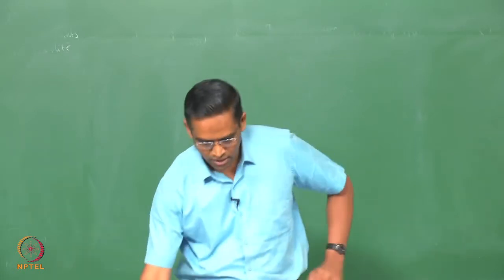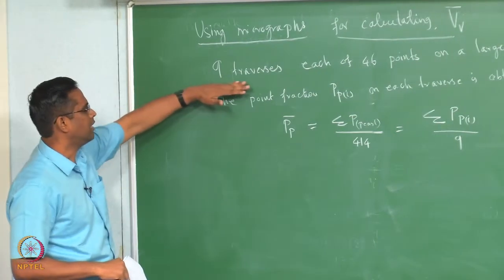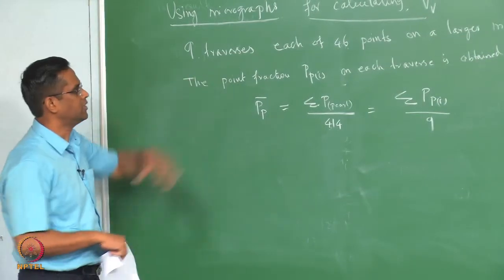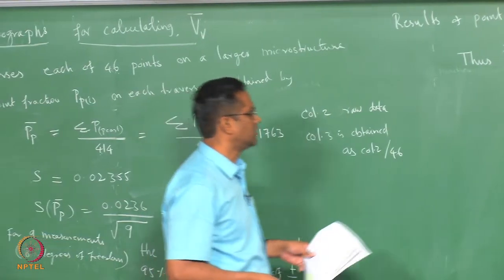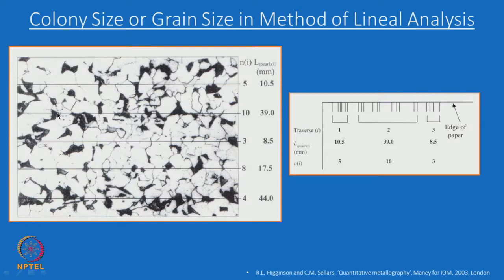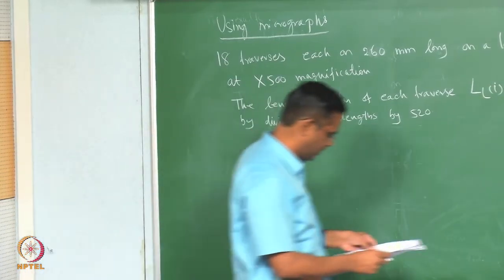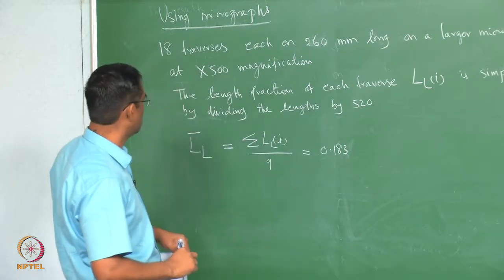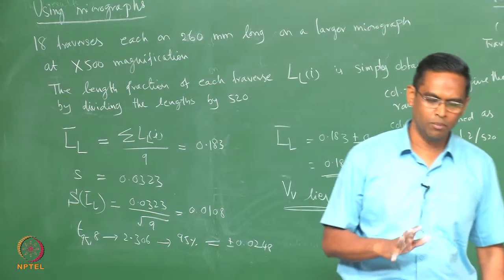Quantitative metallography - Tutorial 5